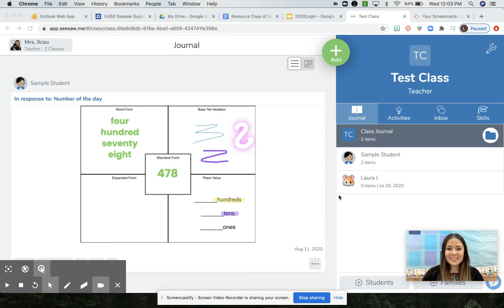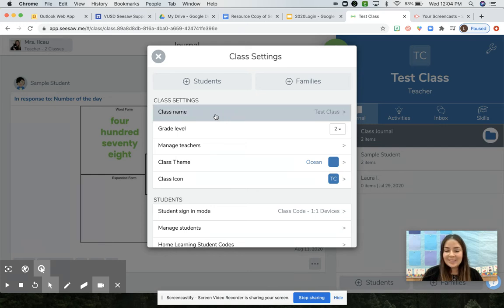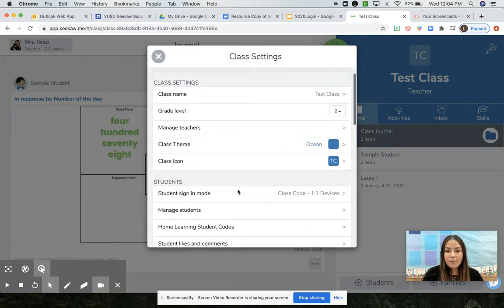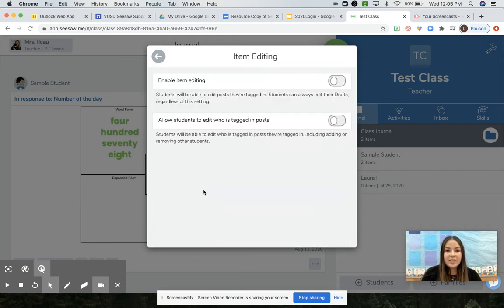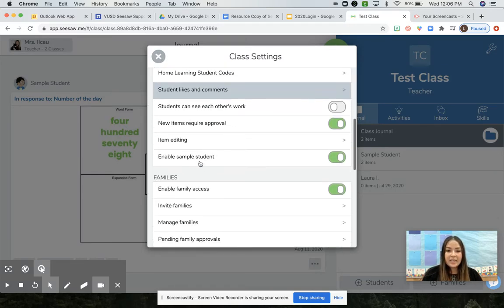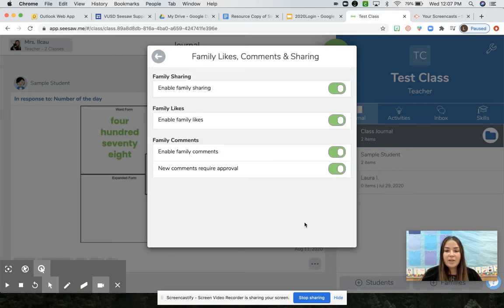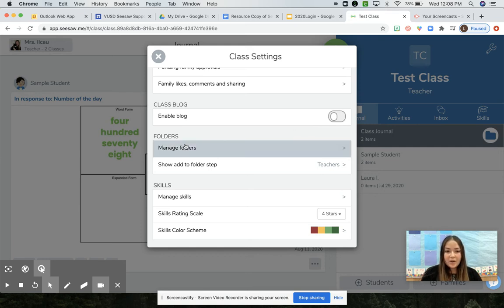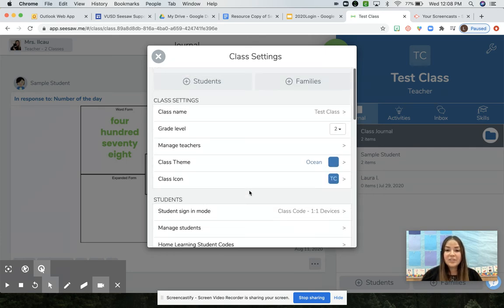Seesaw Class Settings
Video covering some of the details in Seesaw class settings that at teacher discretion my need to be changed.